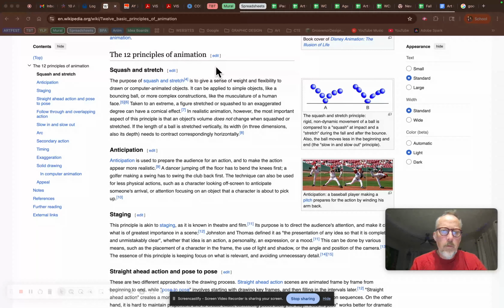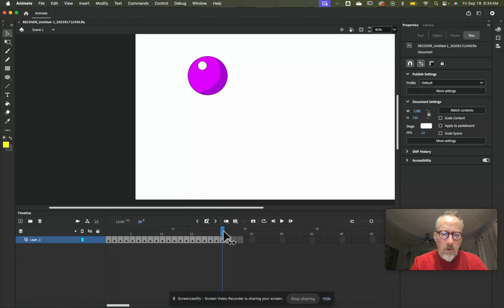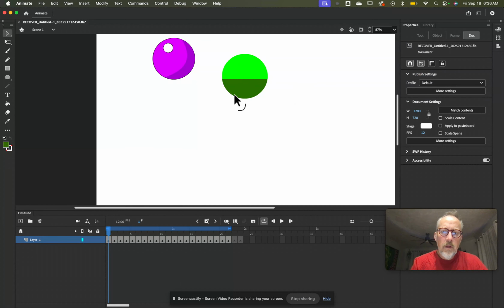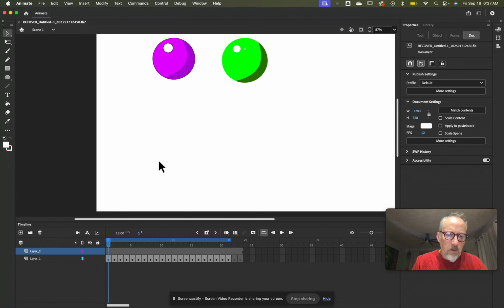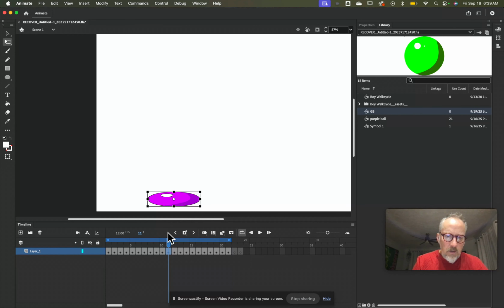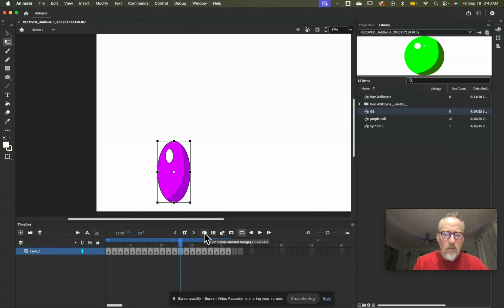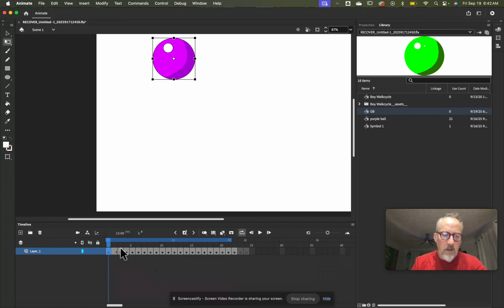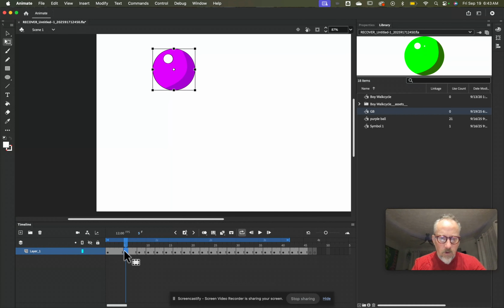TIMING IN ANIMATION: CONTROLLING MOVEMENT SPEED BOUNCING BALL